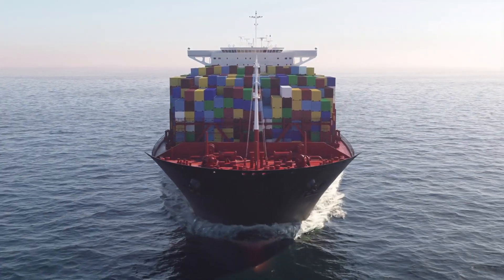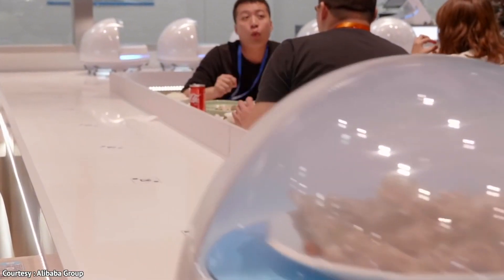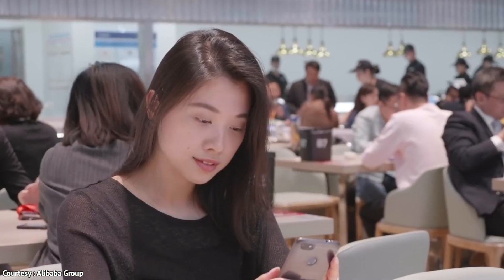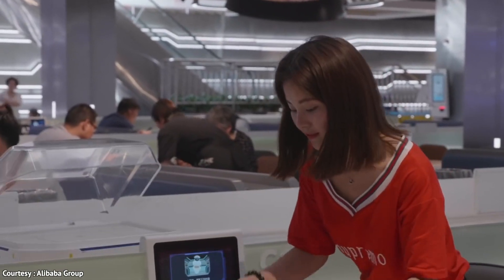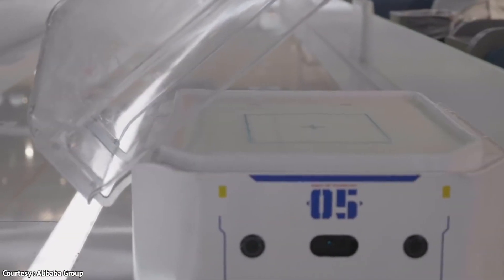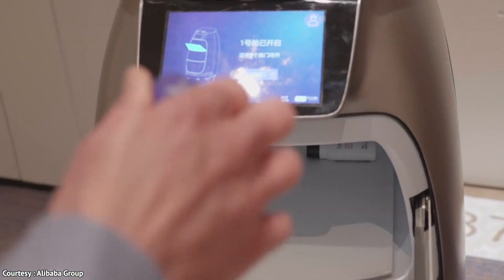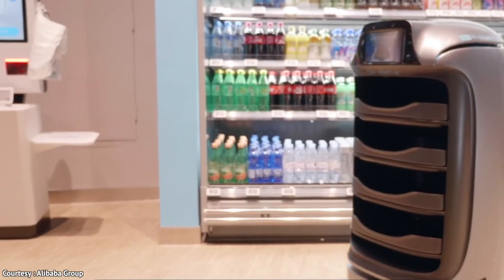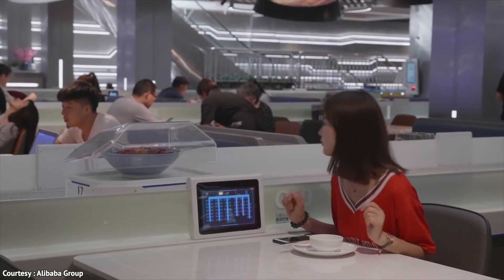No Human Needed in This Robot Restaurant - (China)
Restaurant Robots That Will Amaze You
Freshippo's Robot Restaurant 2 0